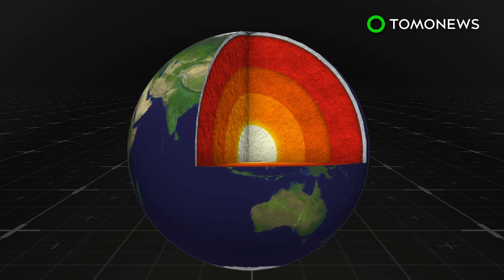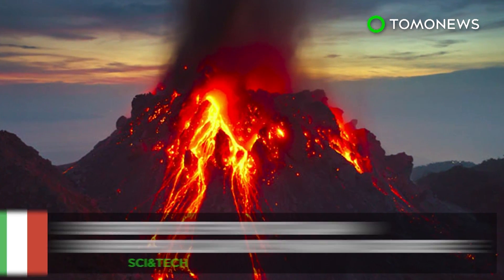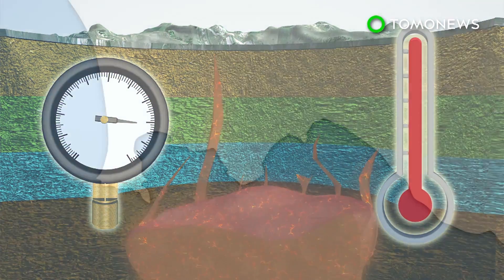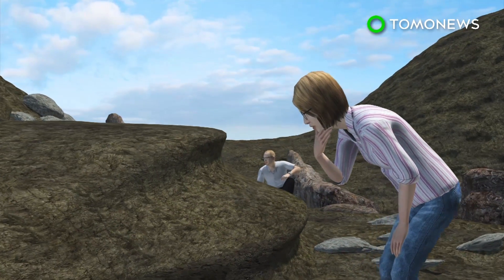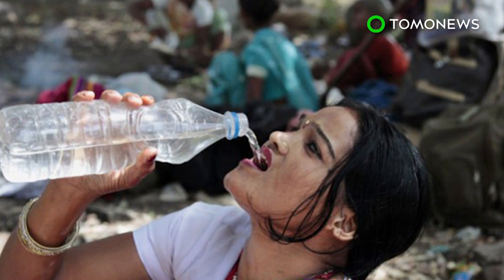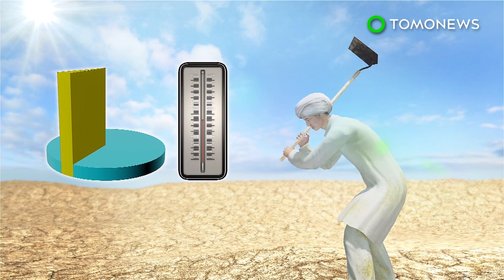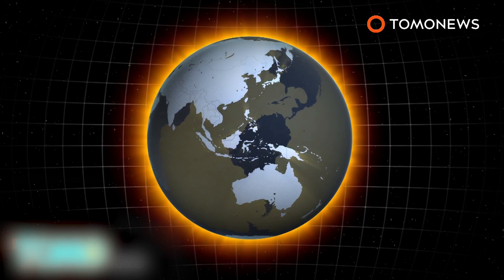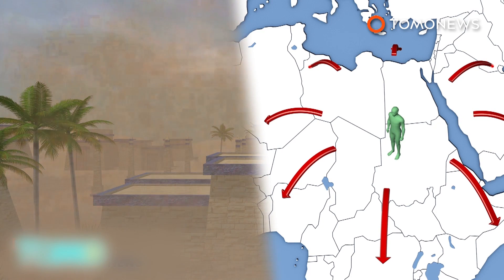Heat source: Mantle plume detected deep underneath West Antarctic ice sheet - TomoNews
PASADENA, CALIFORNIA — A new NASA study bolsters the theory that a heat source exists under West Antarctica.

Researchers have found evidence that a geothermal heat source called a mantle plume lies deep below Antarctica's Marie Byrd Land, according to NASA.

Mantle plumes are narrow upwellings of hot rock that rise up from the Earth's mantle. They spread out like mushroom caps under the crust, causing it to bulge upward.

Using a numeric model, the flux of energy from the mantle plume was calculated to be 150 miliwatts, only 50 milliwatts less than the average heat flux under Yellowstone.

Researchers say the heat source could explain the melting that creates river and lakes under the West Antarctic ice sheet, but it is not a new or increasing threat.

However, global weather changes and rising sea levels can push warm water closer to the ice, causing it to become unstable and collapse — just as it did 11,000 years ago at the end of the last ice age.